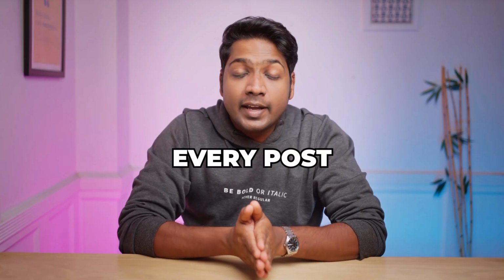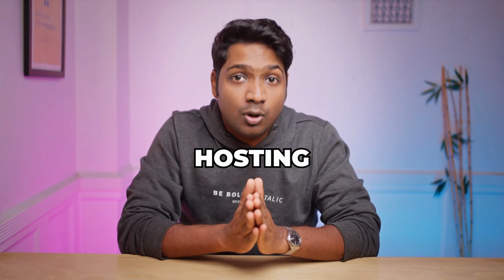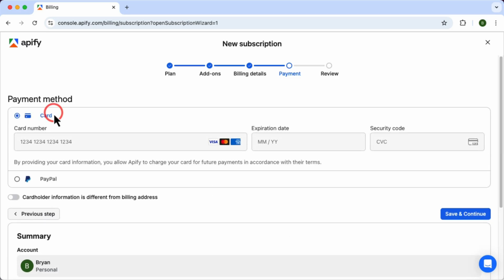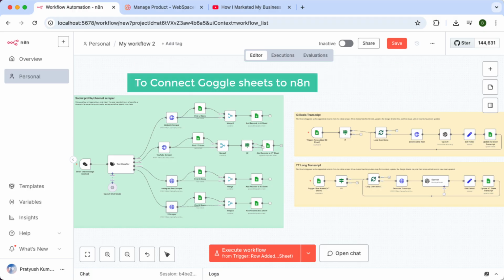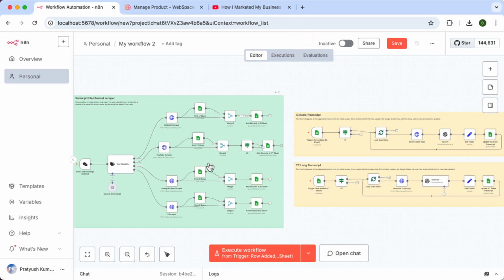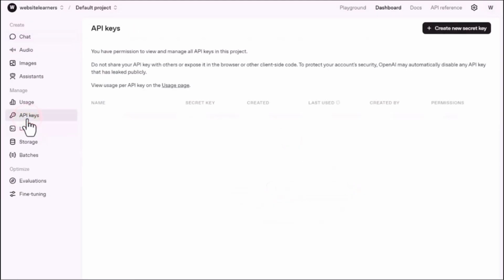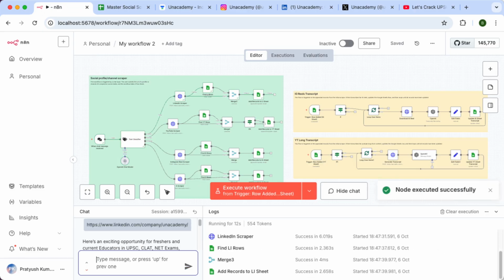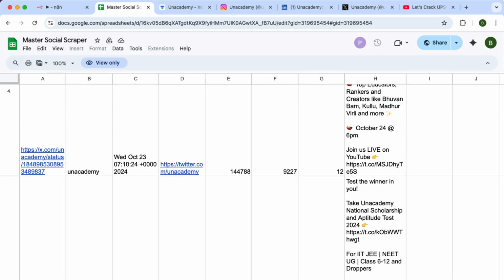How to Build a Social Media Scraper AI Agent with n8n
00:00  Intro
01:02 Get the Workflow
01:30 Import the workflow
01:50 Connect Apify to N8N
03:54 Connect GoogleSheets to N8N
06:23 Connect OpenAI to N8N

🎯 Want to collect social media posts, comments, profile details, or trending content automatically without spending hours doing manual research?

In this tutorial, we’ll show you how to build a Social Media Scraper AI Agent using n8n, powered by Apify, Google Sheets, and OpenAI.

This smart automation fetches content from any supported social platform, organizes the data neatly, and even generates insights all without writing a single line of code.

Here’s what you’ll learn in this step-by-step tutorial 👇
✅ How to download and import the Social Media Scraper AI Agent workflow
✅ How to connect Apify to scrape posts, comments, hashtags & profile data
✅ How to integrate Google Sheets to store and manage scraped information
✅ How to connect OpenAI to summarize, categorize & analyze the collected data
✅ And finally, how to run the workflow to automate social media research effortlessly

By the end of this tutorial, you’ll have your own AI-powered Social Media Scraper Agent that collects content, processes it, and delivers insights making it perfect for marketers, content creators, researchers, and agencies.

🎁 *Tools & Discounts*

🙌 *Officially*